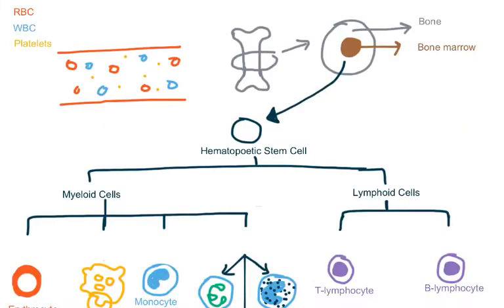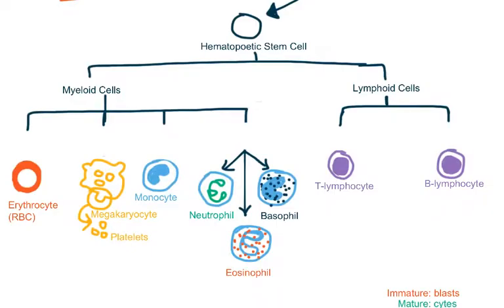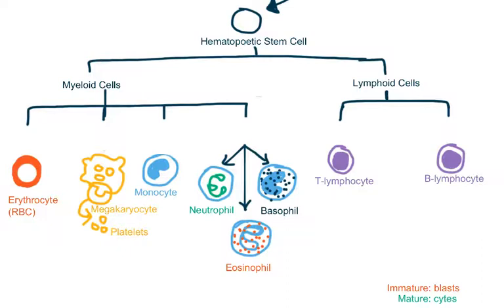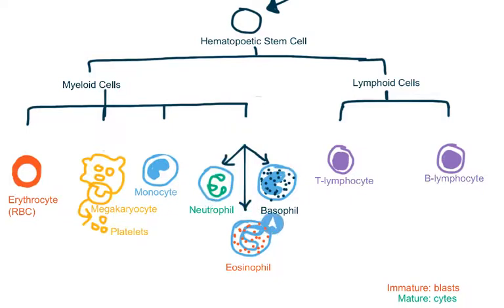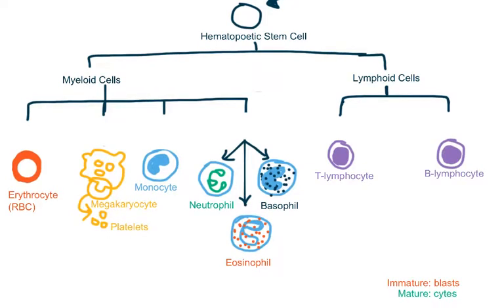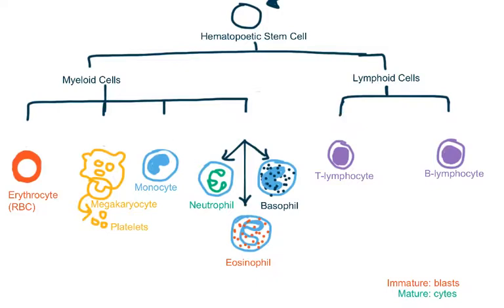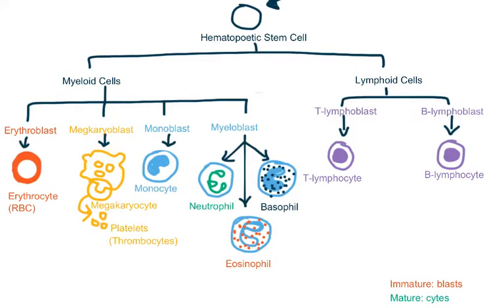Hematopoesis: a very basic introduction